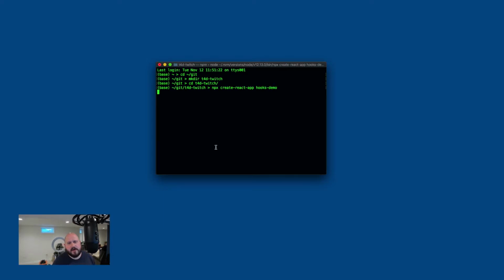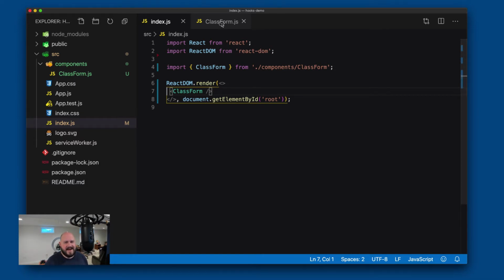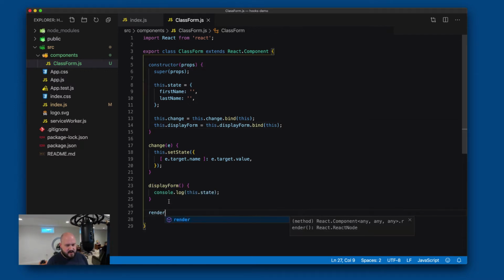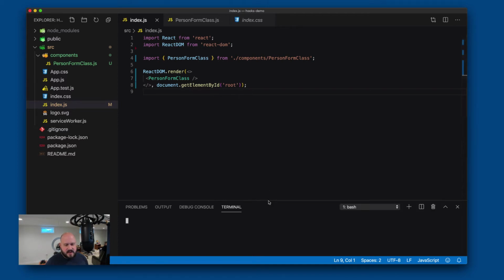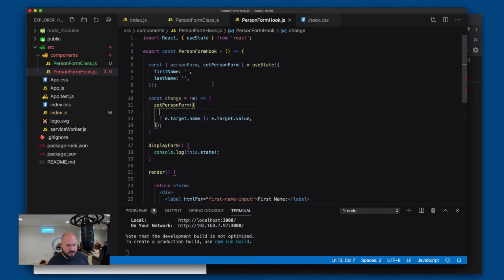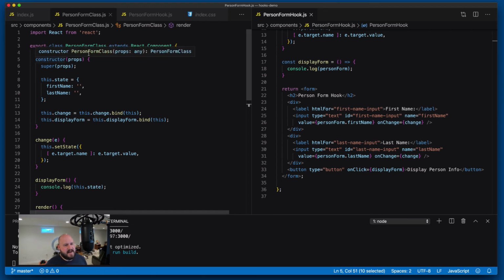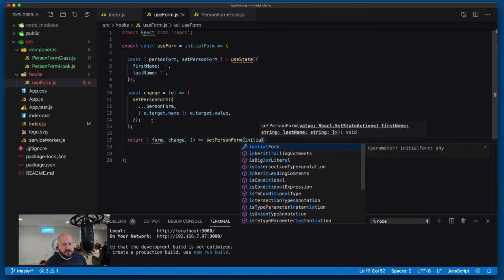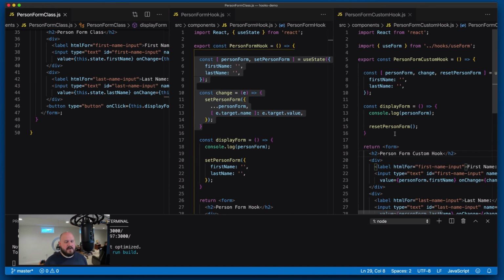Live Programming Session streamed via Twitch comparing React classes to hooks to a custom hook.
Many React developers are hesitant to embrace hooks. They know how to use classes and stick with them. Nevertheless, React Hooks are awesome and should be used! Check out this video for an apples-to-apples comparison on managing state with classes, hooks and even a custom hook.